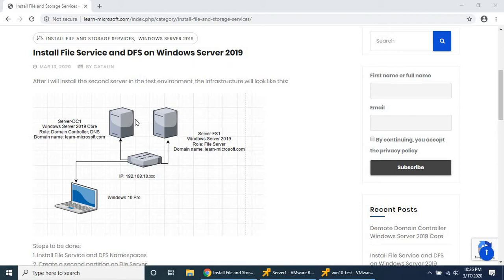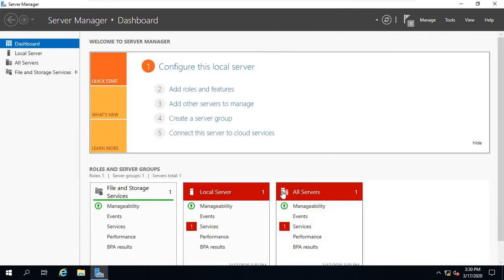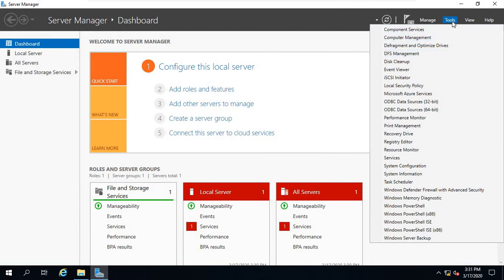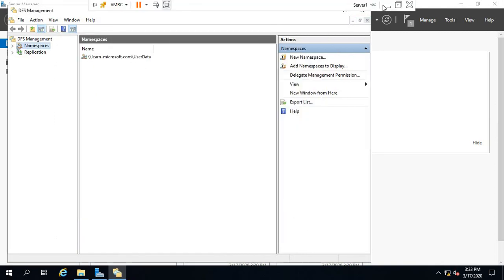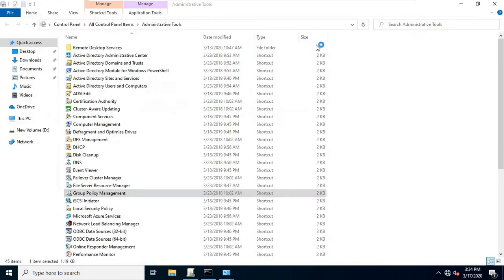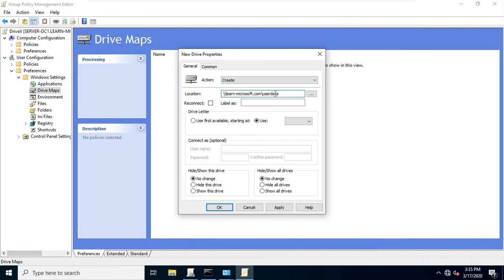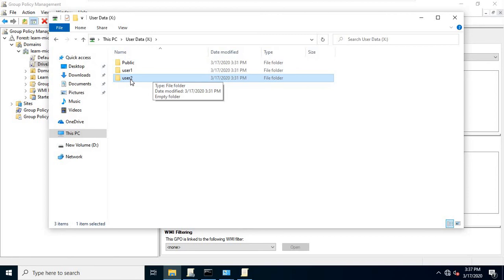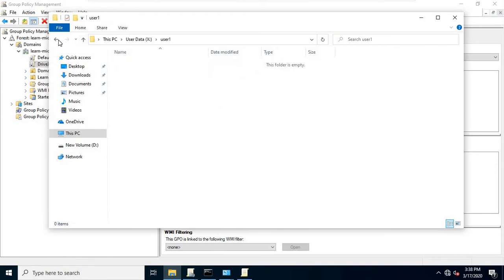Install File Service and DFS Namespaces on Windows Server 2019